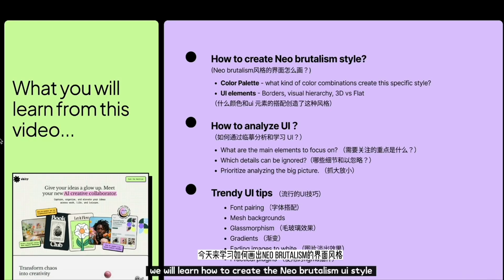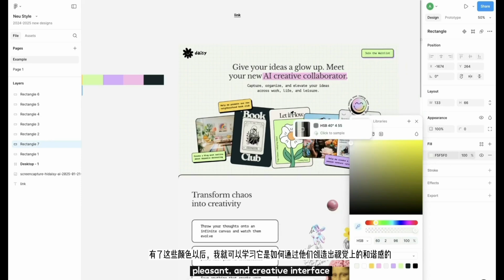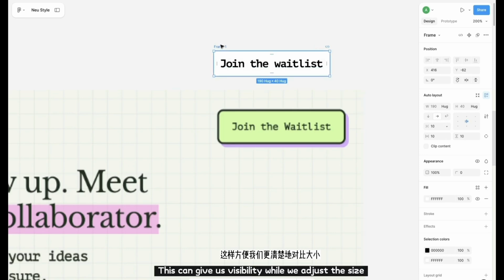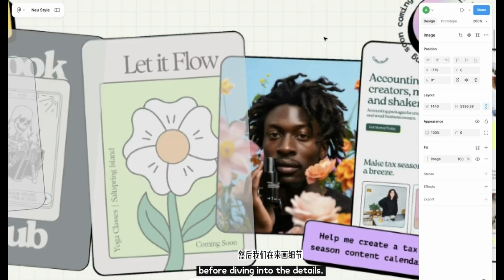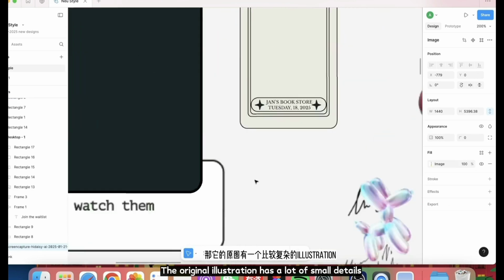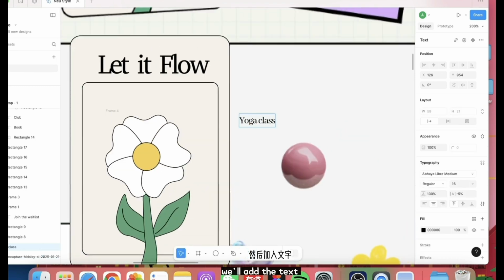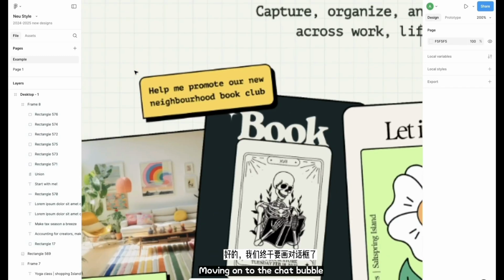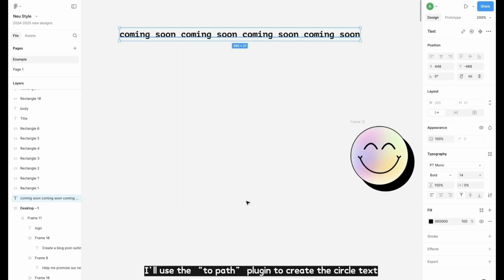[UI basics] How to Learn UI Techniques from Existing Designs? Practice Neo-Brutalism with Me!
Step-by-step guide to help you create a Neo-Brutalism UI style.

At the same time, you'll learn how to effectively replicate designs — that is, how to analyze a design: which parts to focus on, what can be simplified, how to prioritize the big picture, and how to use your time efficiently to learn effectively.

Specifically, you’ll learn which color combinations create this style and which UI elements you can reference in future videos.

In addition, you’ll quickly pick up some of the trendiest UI techniques — like how to match typefaces, create mesh backgrounds, glassmorphism effects, gradients, fade-outs, and practical Figma plugins to help you along the way!